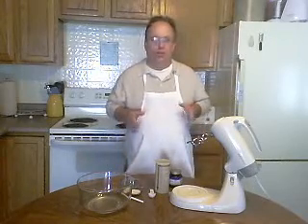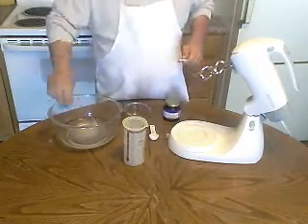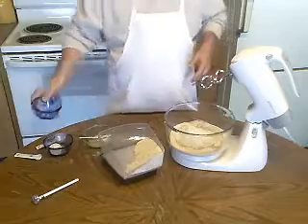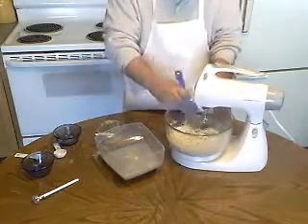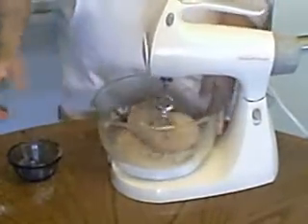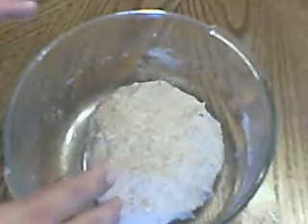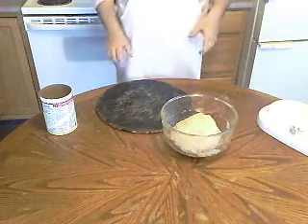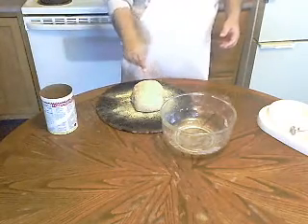Low Fat Whole Wheat Bread Recipe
Fluffy soft whole wheat bread that is low in fat, rises well and tastes great.